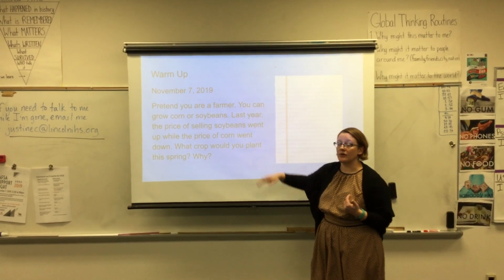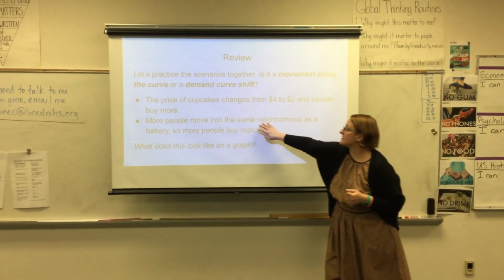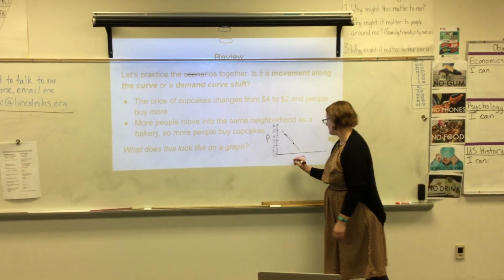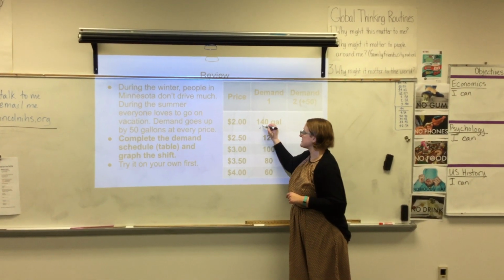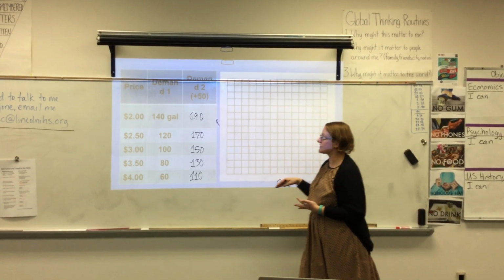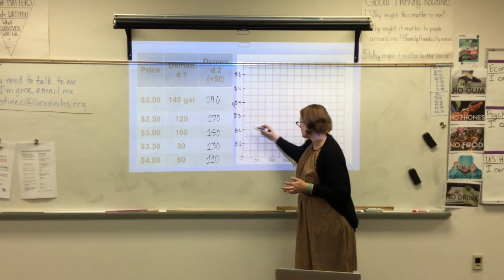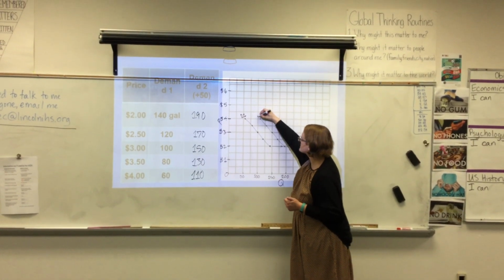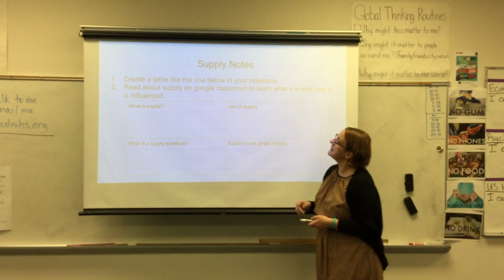Demand Review and Supply Activity Directions